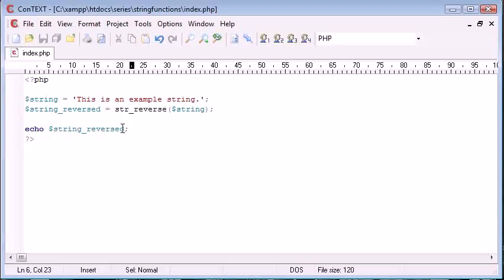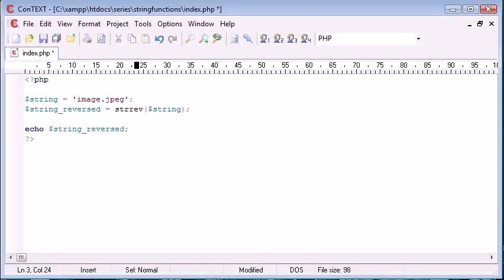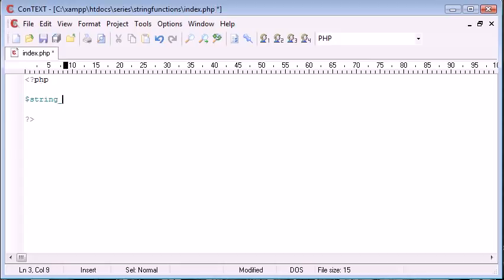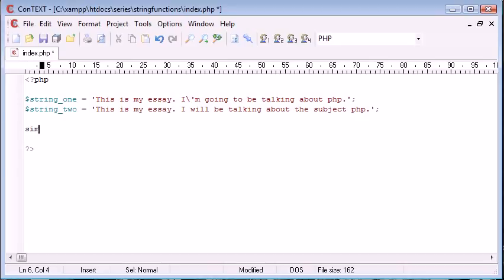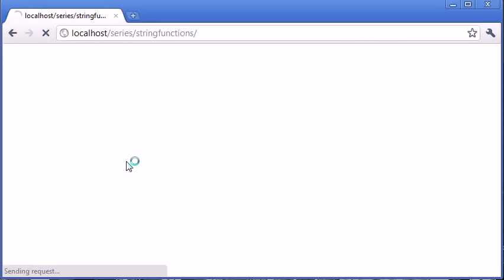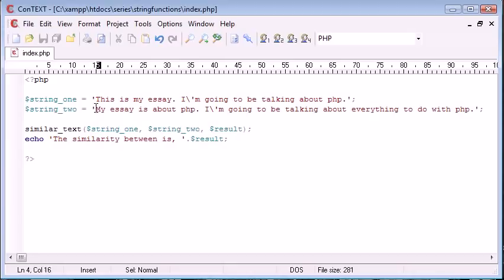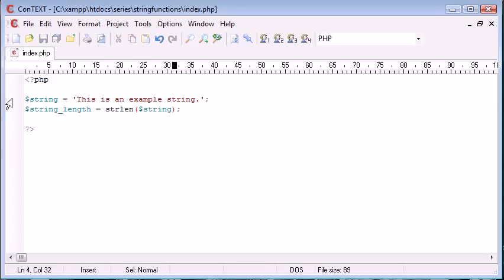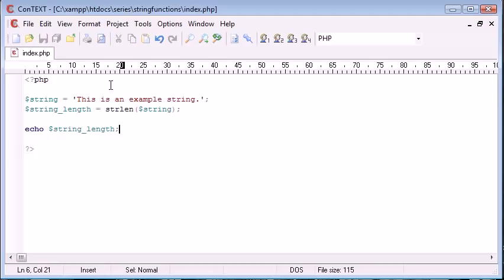Beginner PHP Tutorial 36 String Functions Part 3